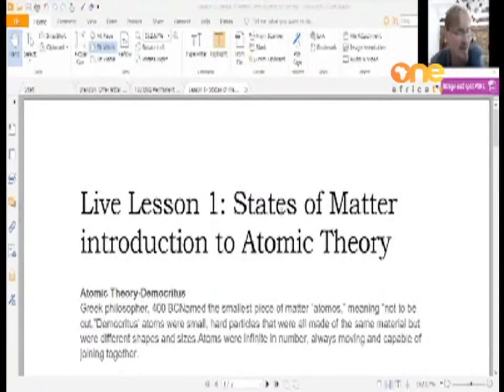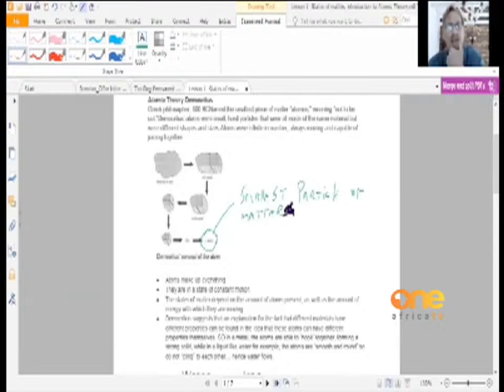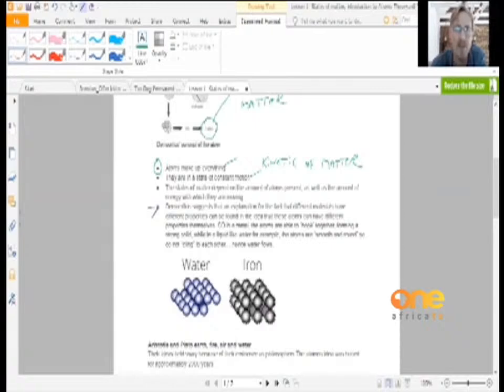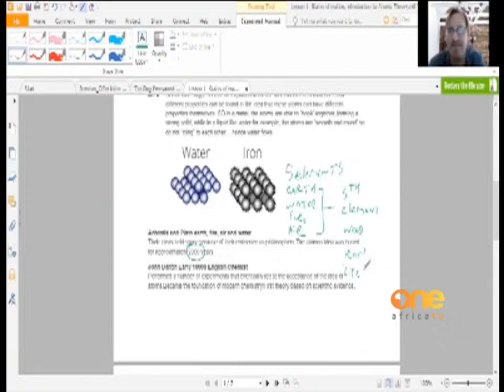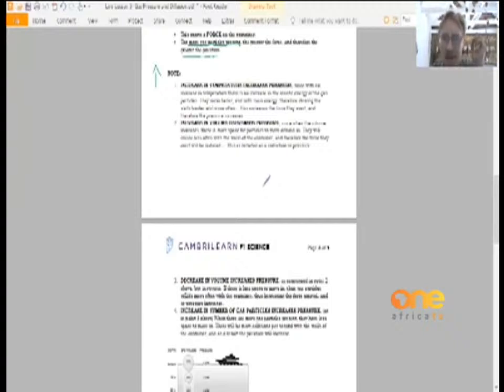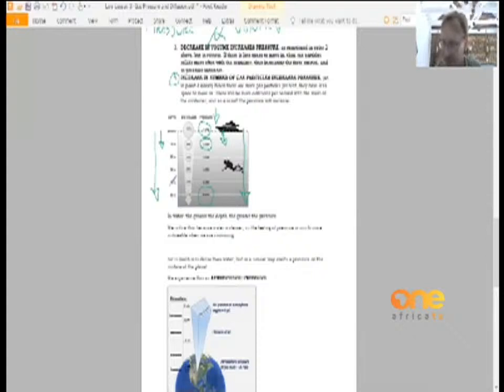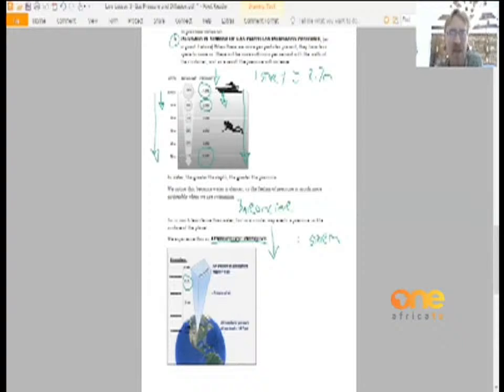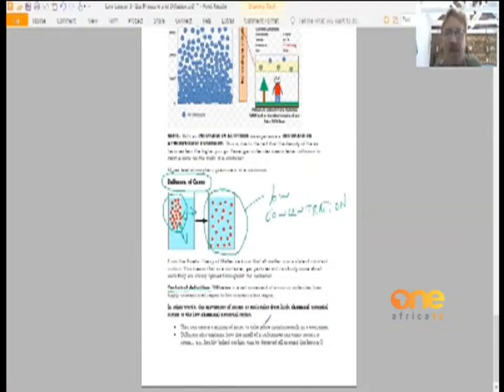LearnOnOne Grade 7 | Science (Density & States of Matter)